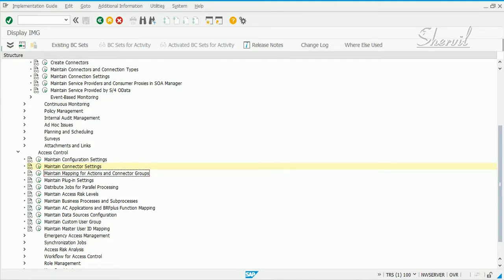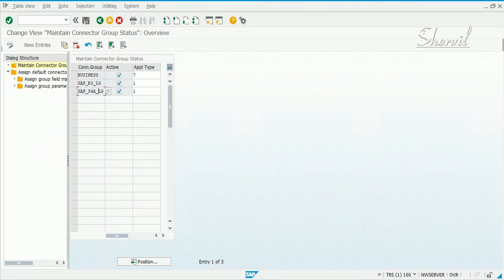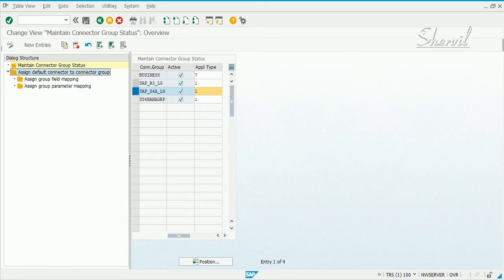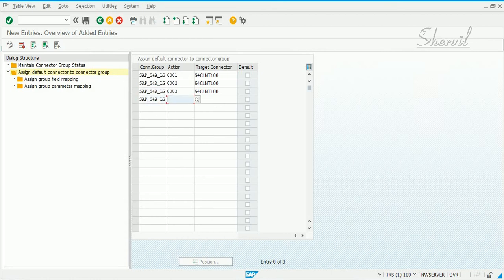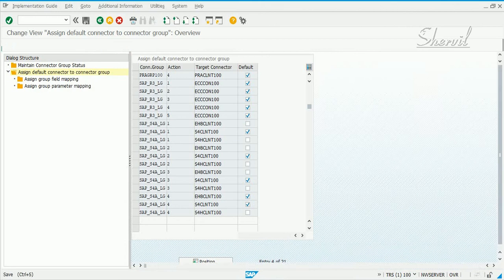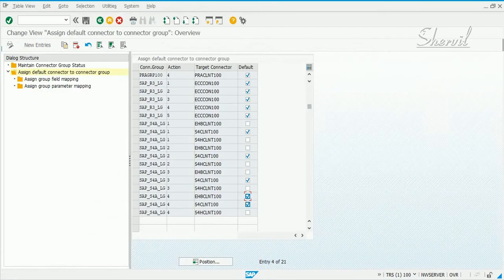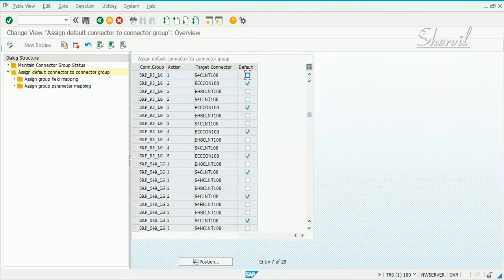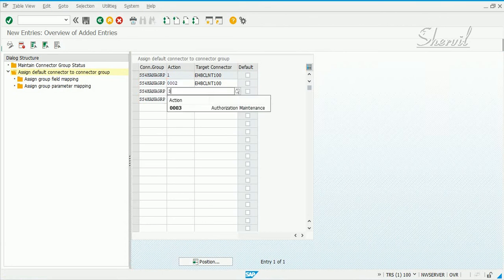17 - GRC CONFIGURATION - MAINTAIN MAPPING FOR ACTIONS AND CONNECTOR GROUPS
17 - GRC CONFIGURATION - MAINTAIN MAPPING FOR ACTIONS AND CONNECTOR GROUPS